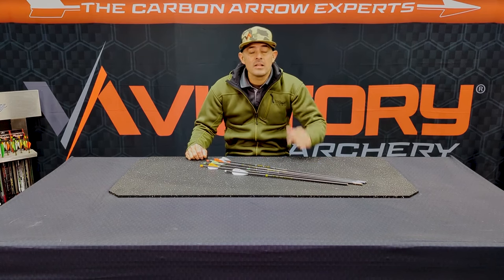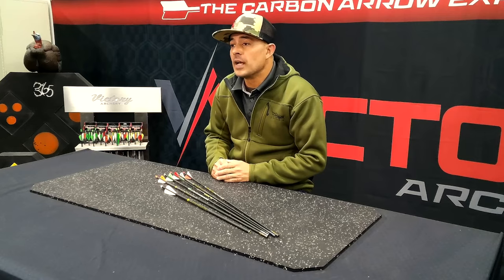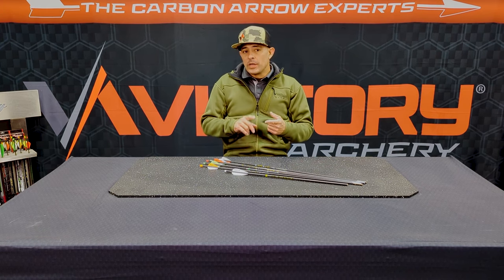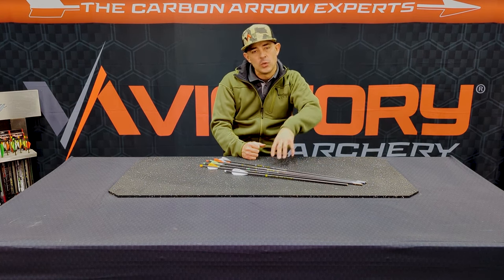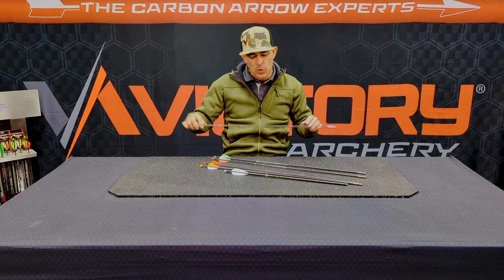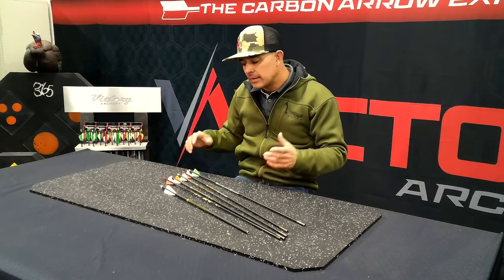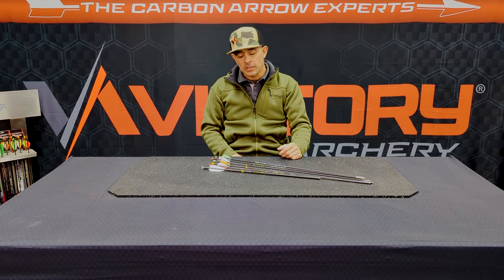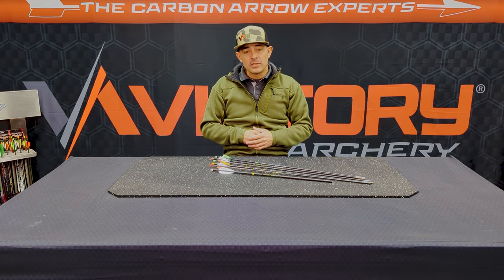What's New at Victory 2024!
Check out what's new at Victory!